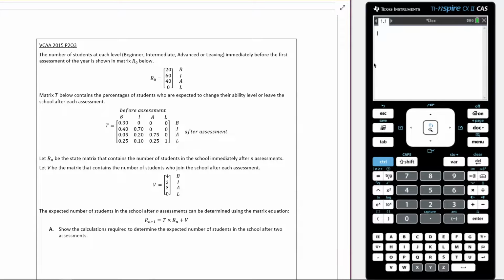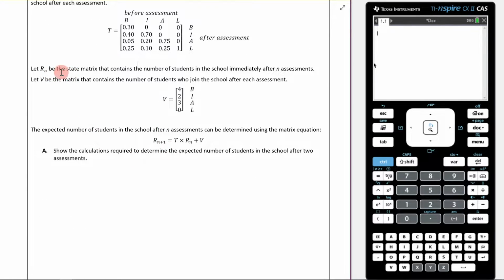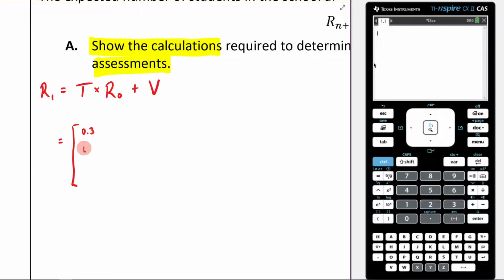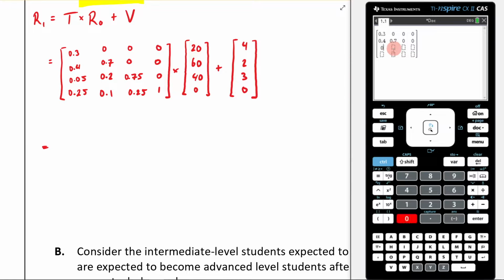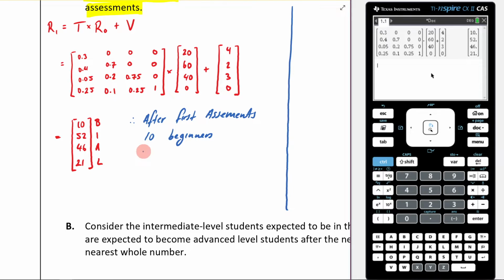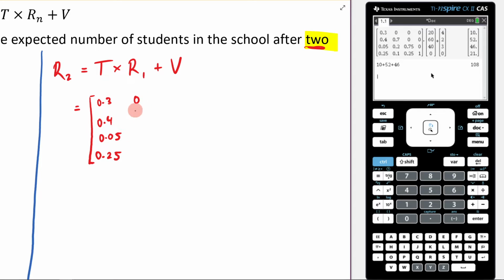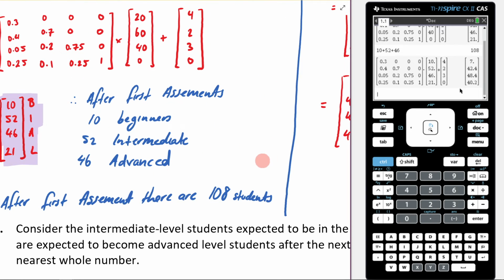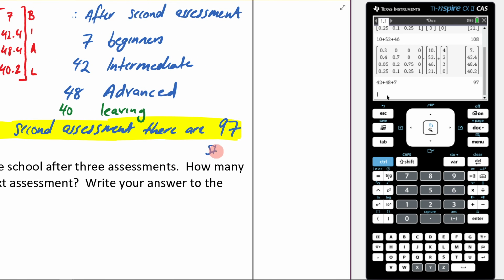Part 4 Modellling Populations